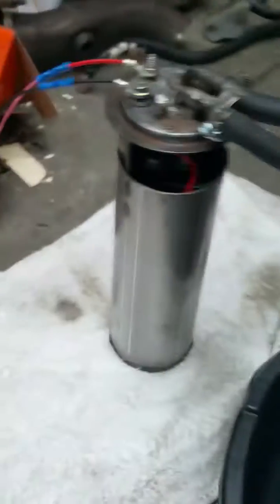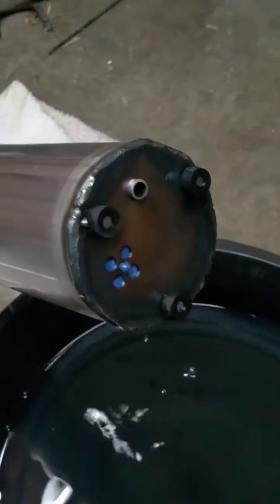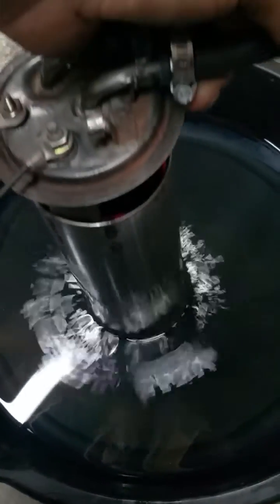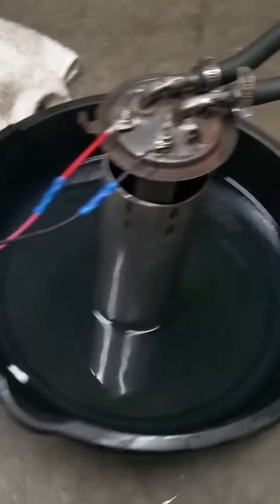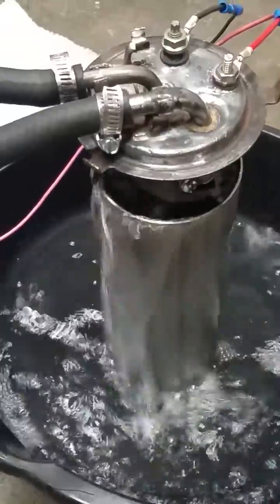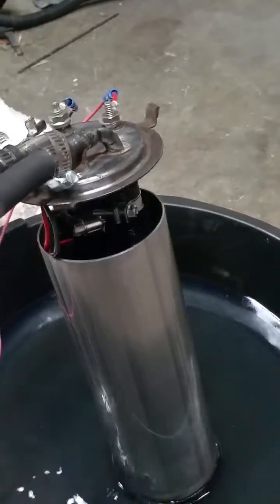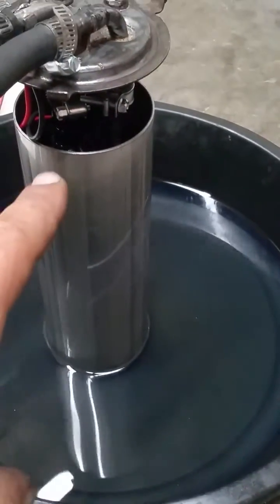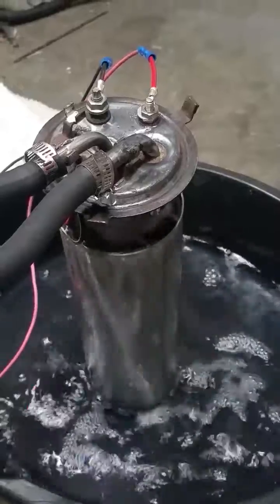Diy in tank surge tank. chevy c10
Making a solution for a problem. Developed an in tank surge tank using a single electric pump and a single venturi pump in a stock carbureted gas tank to prevent fuel starvation while going fuel inj.